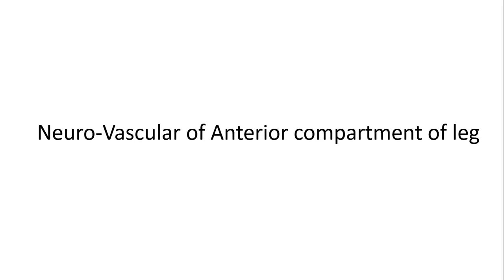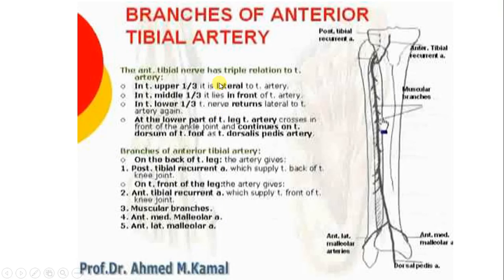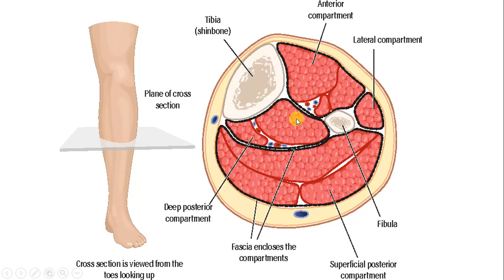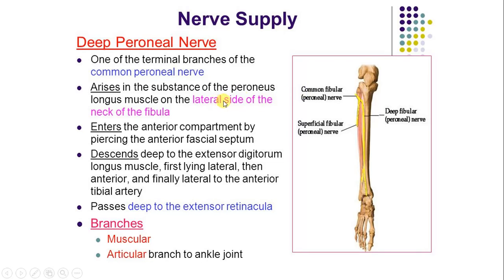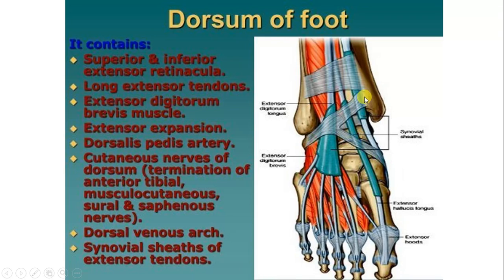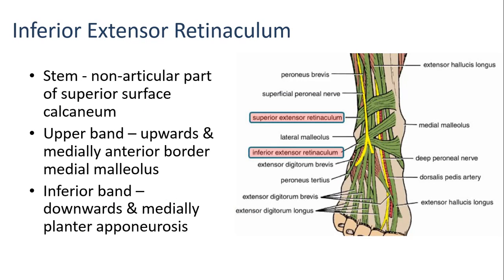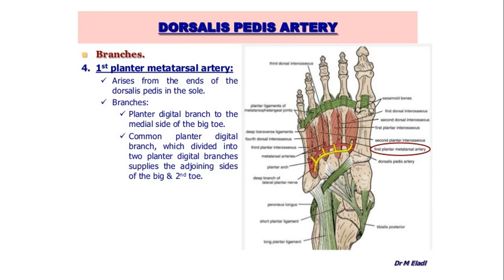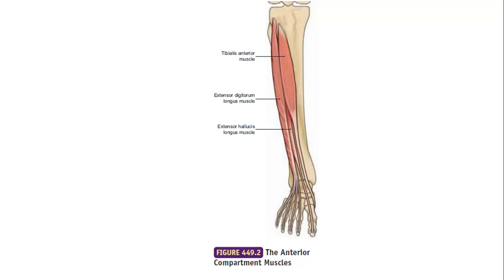Anterior Leg and Dorsum of the Foot Anatomy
Toic: N & V of Ant  Compartment of Leg & Dorsum of Foot
Anatomy of the Leg The leg is the region between the knee joint and the ankle joint, it contains the tibia and fibula. The interosseous membrane binds the tibia and fibula together and provides attachment for neighboring muscles.

Video/Lecture Credit: Dr. Mudassar